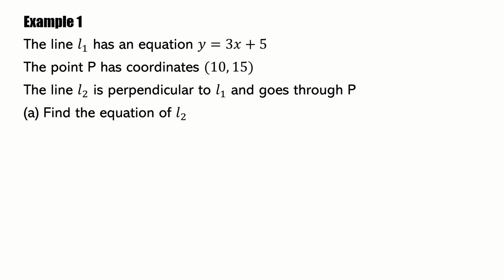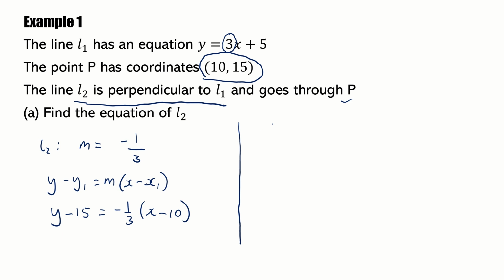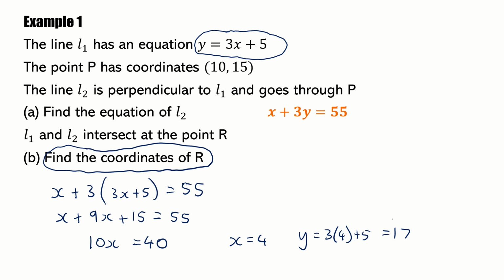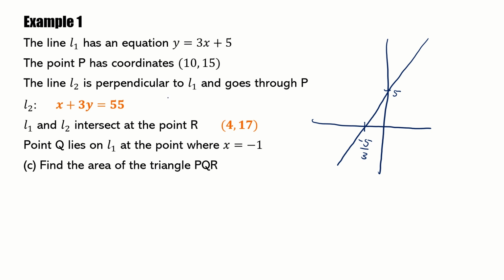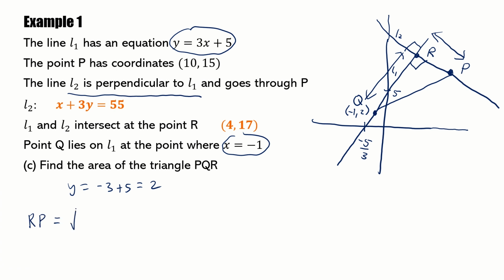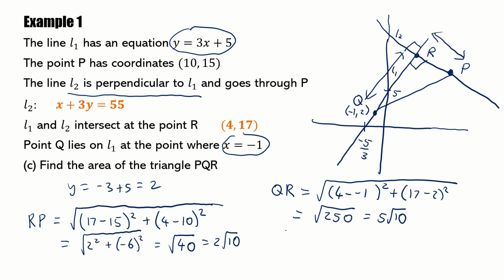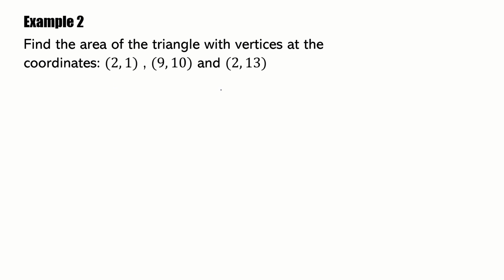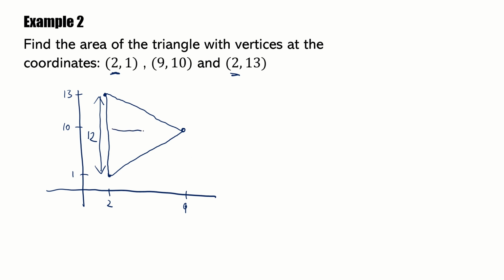Coordinate Geometry: Problem Solving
Today we give general advice for dealing with harder questions in Coordinate Geometry chapter (e.g, coordinates, equations of straight lines etc) as well as showing how to solve a classic "part b" style question for this topic, which is to find the area of a triangle given the coordinates of the vertices.